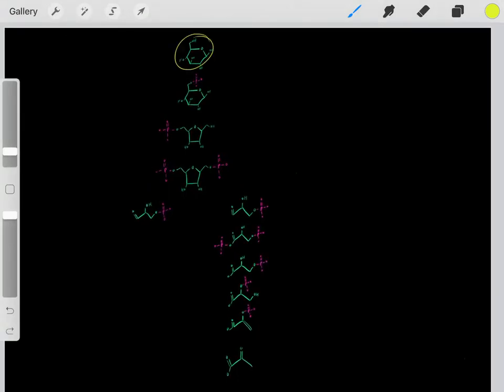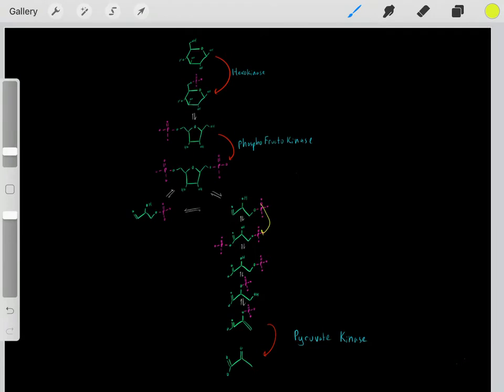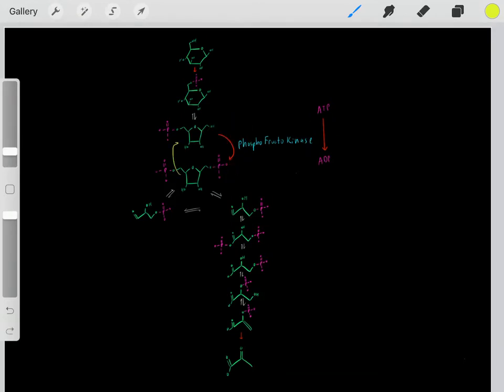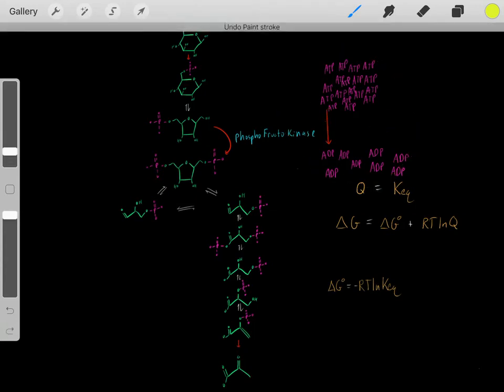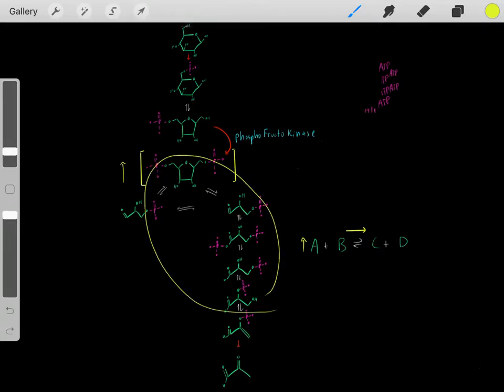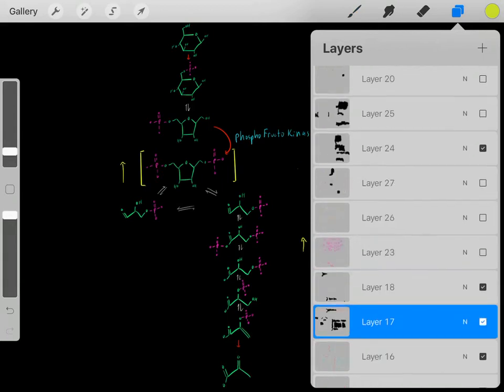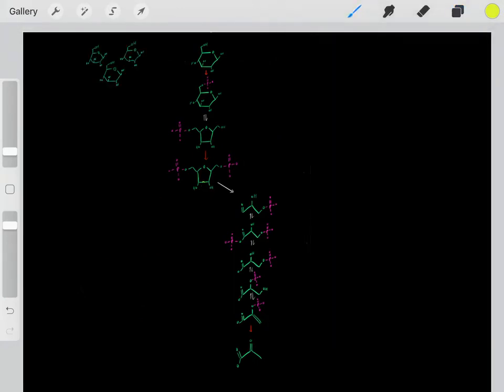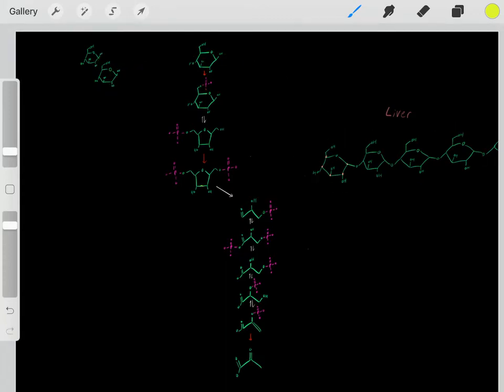Glycolysis Pathway (EVERYTHING YOU NEED TO KNOW FOR MCAT by 99% scorer)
NOTE: Different cells regulate glycolysis in different ways. For example Insulin upregulates glycolysis in certain cell types (like hepatocytes).